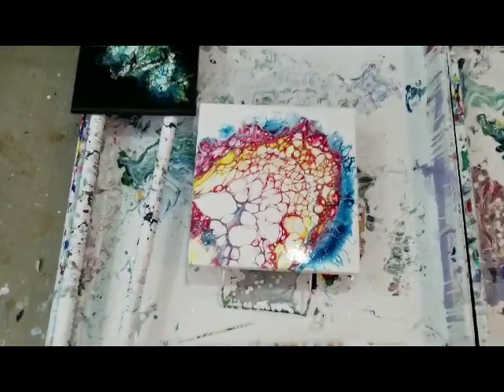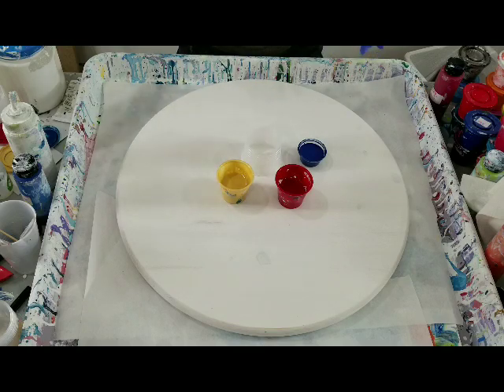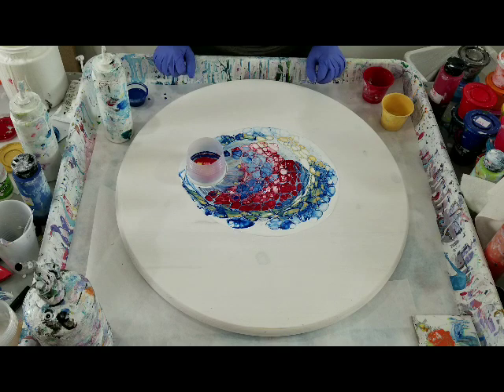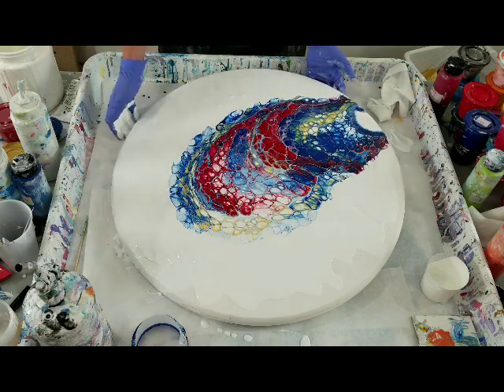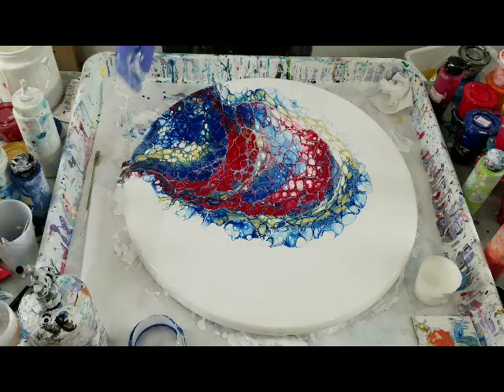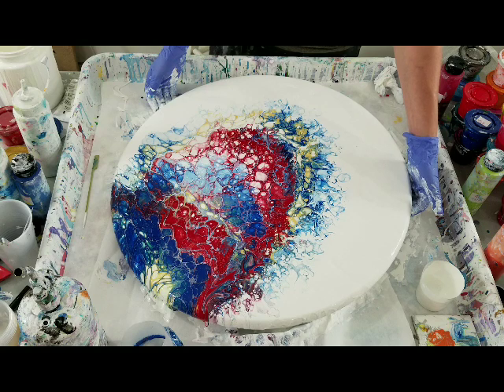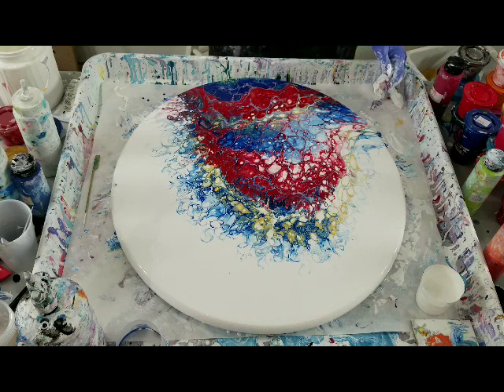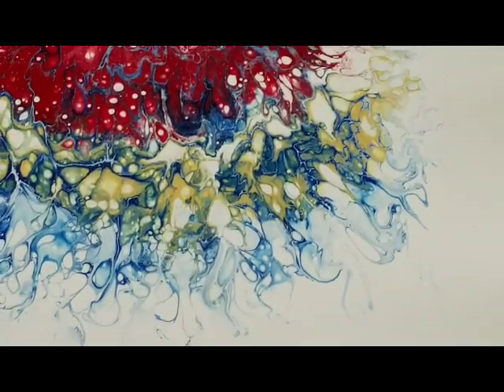(379) Large wood circle open cup acrylic pour with silicone